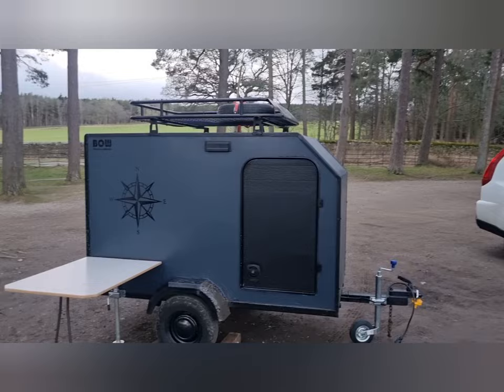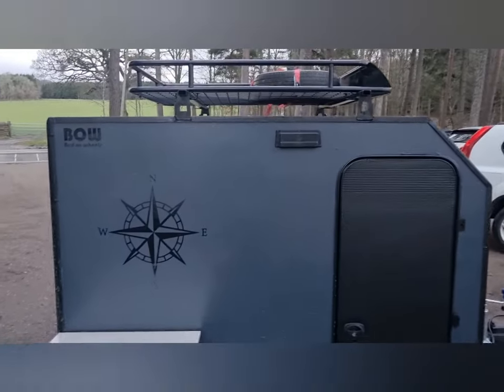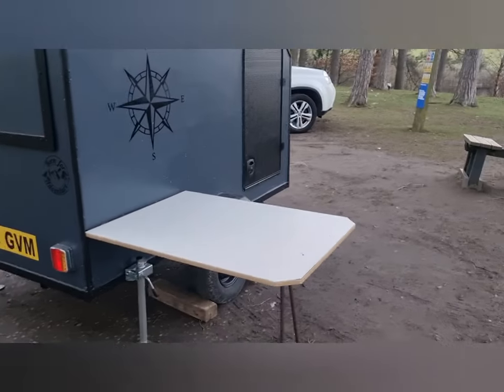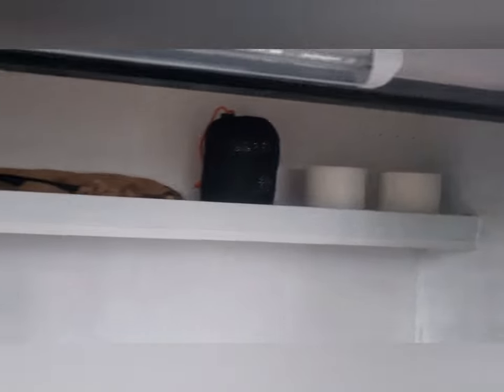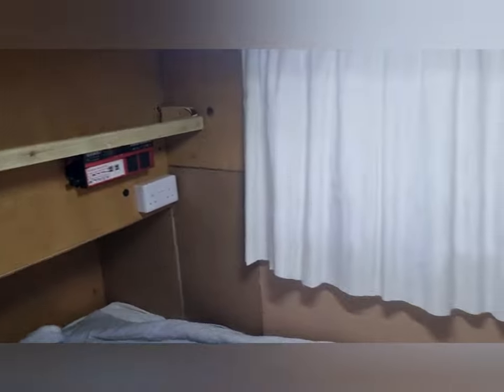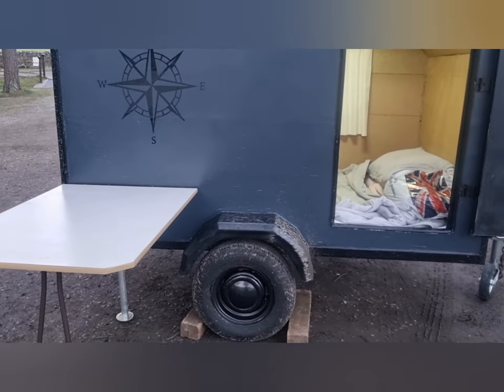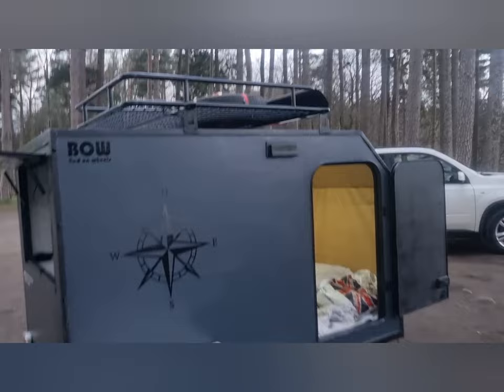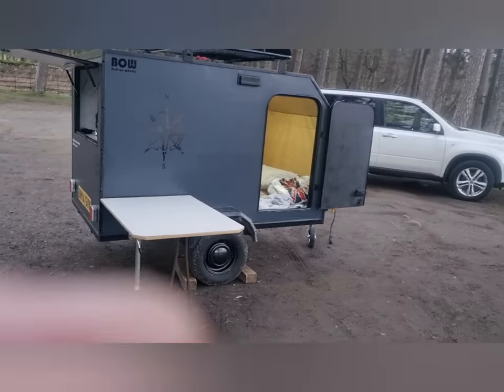box trailer to camper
I took a old box trailer and turned it into a micro camper (squaredrop camper)
this video is a little walk through of the build . I'll be posting more videos this off the camper and changes I make